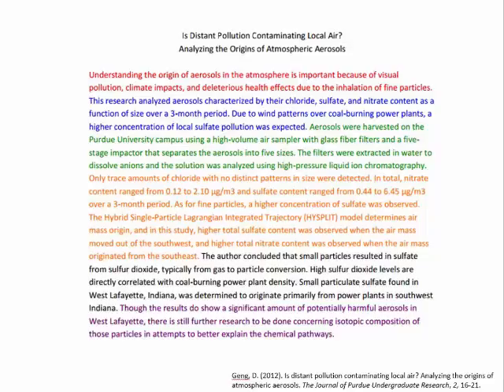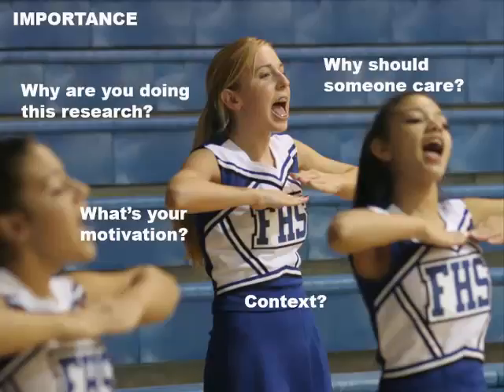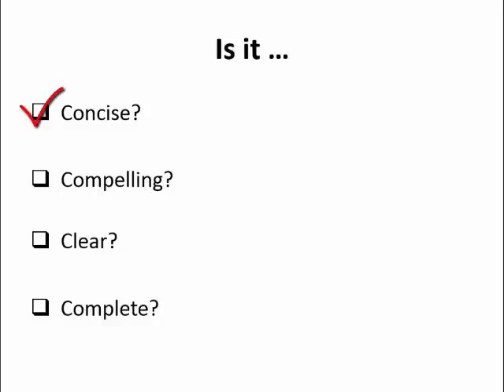Writing an Abstract for Scholarly Publication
This is a quick tutorial covers tips and best practices for writing an abstract for scholarly publication.